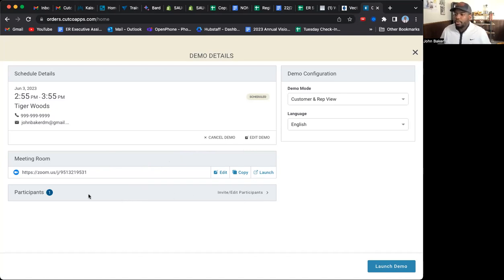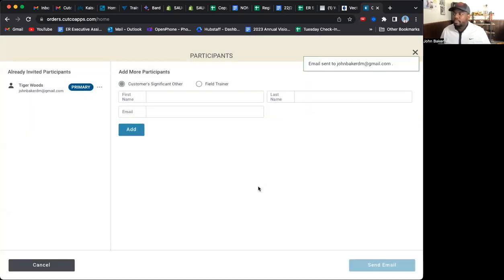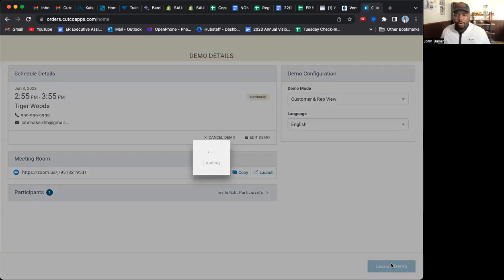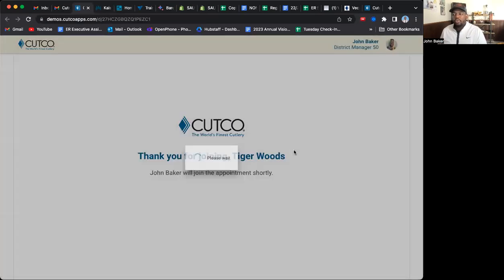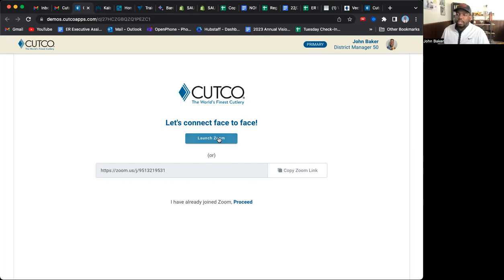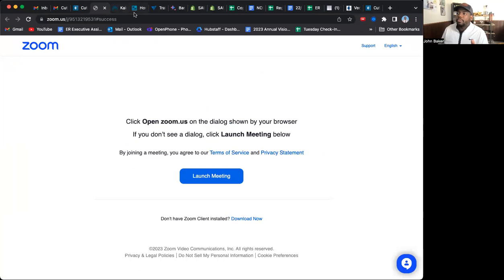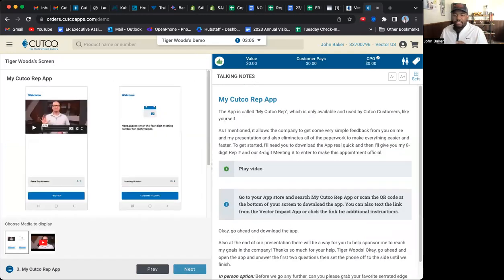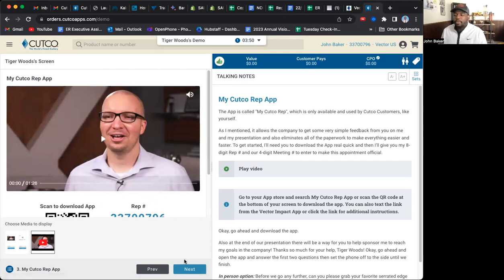Starting Your Demo for Reps & Customers (Interactive Demo 2023)